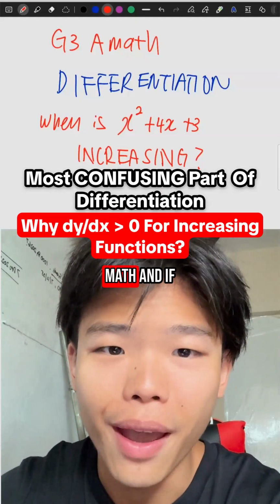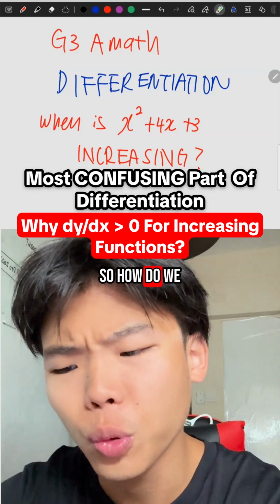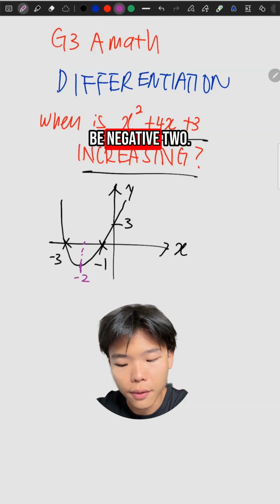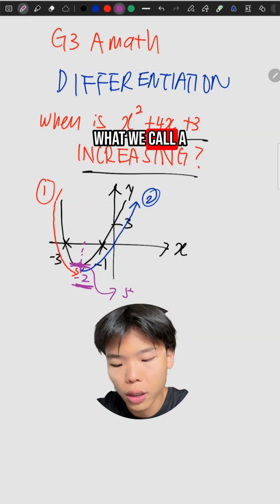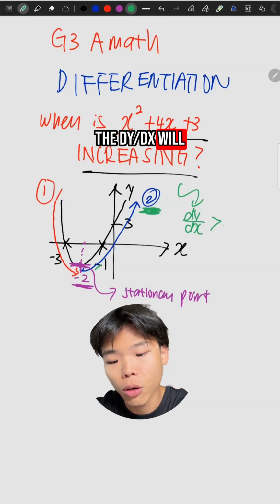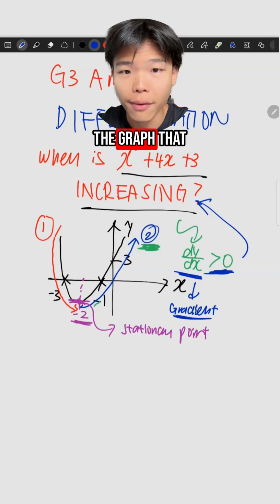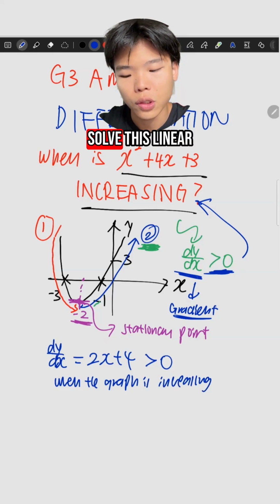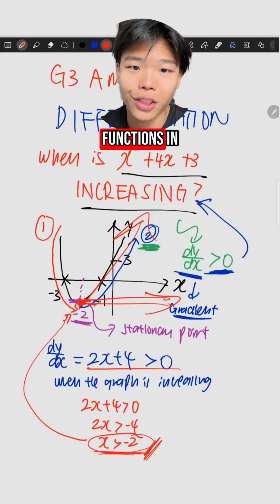Most CONFUSING Part Of Differentiation: Why dy/dx is greater than 0 For Increasing Functions?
Stop failing Differentiation! If you can’t explain WHY a function is increasing, you’re going to lose marks on the tricky questions. Here is the breakdown you actually need.